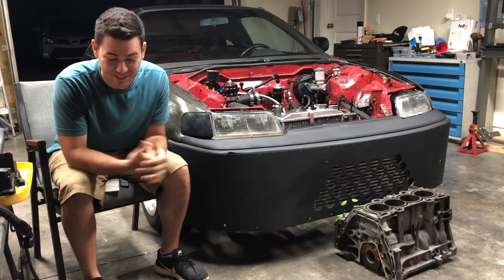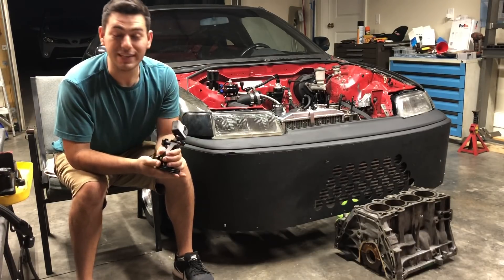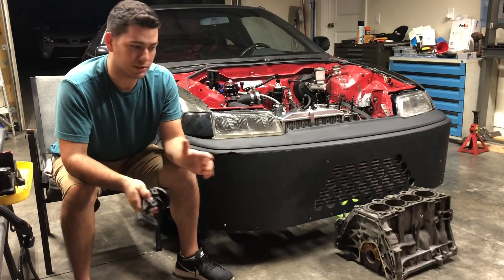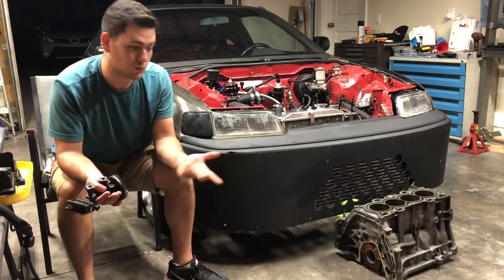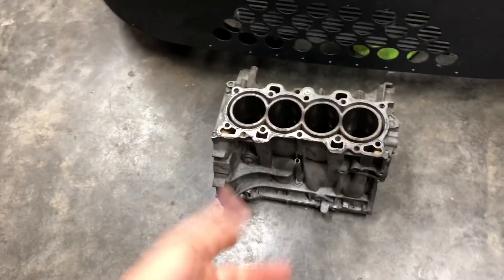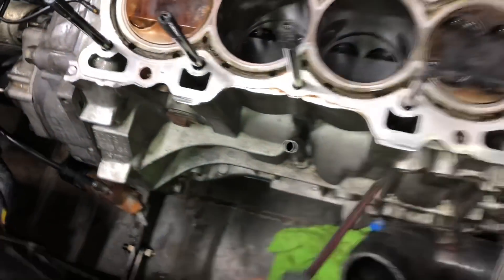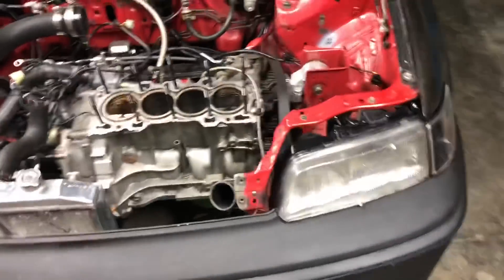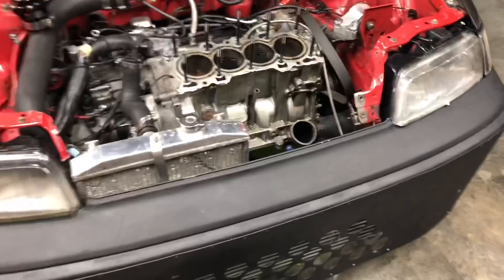New Block For My Turbo Honda!! 👀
Merch and stickers  on
TheSptuning.com !